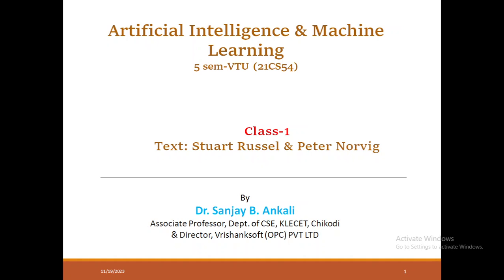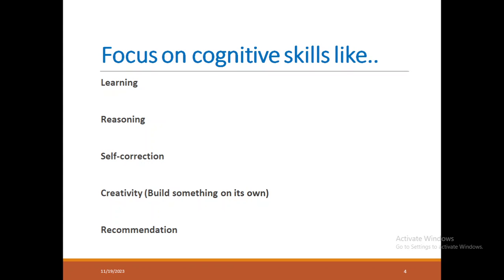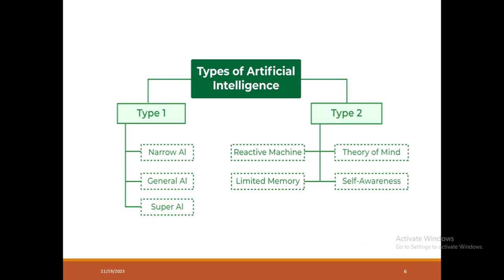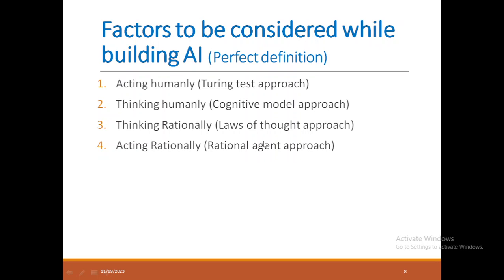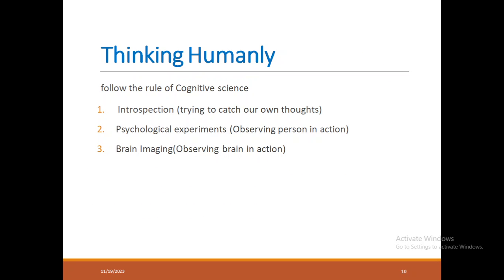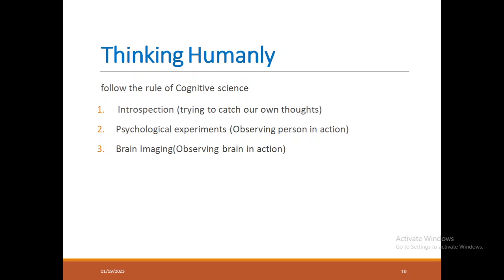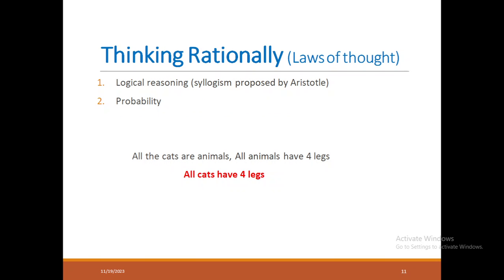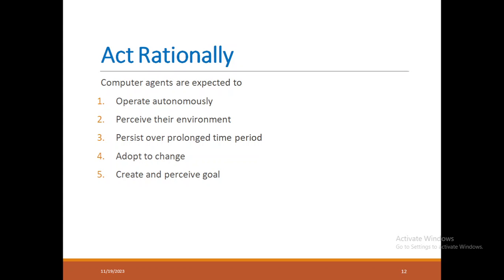Definition of AI- Acting Humanly, Thinking Humanly, Thinking Rationally, Acting Rationally (21CS54)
Definition of AI- Acting Humanly, Thinking Humanly, Thinking Rationally, Acting Rationally for Artificial Intelligence a modern approach-